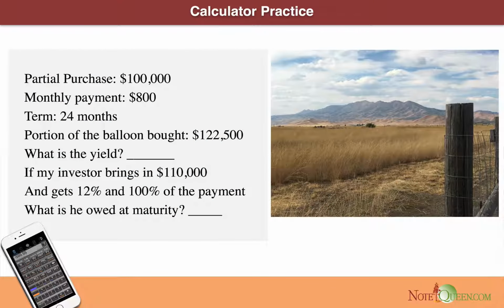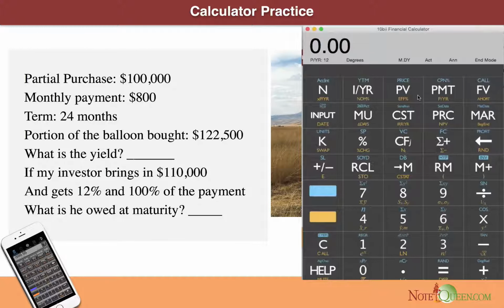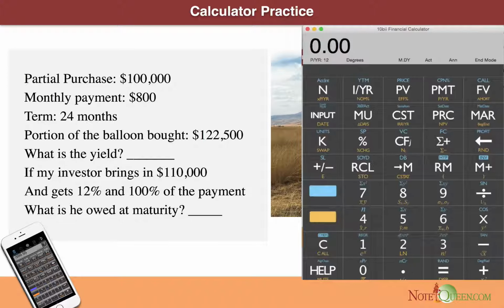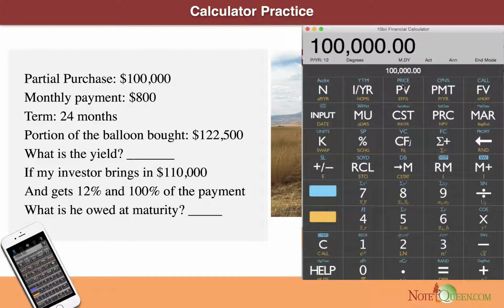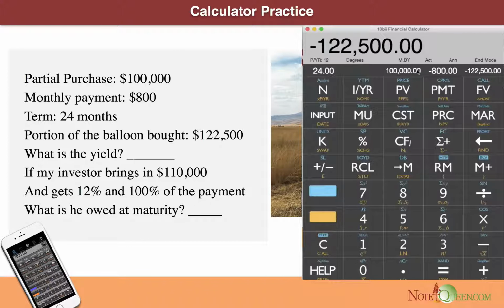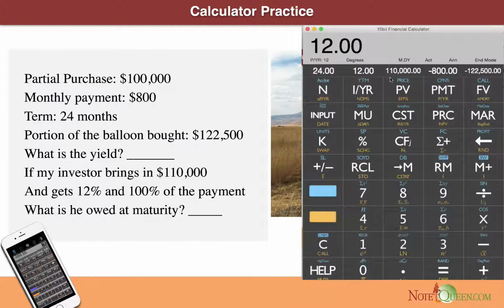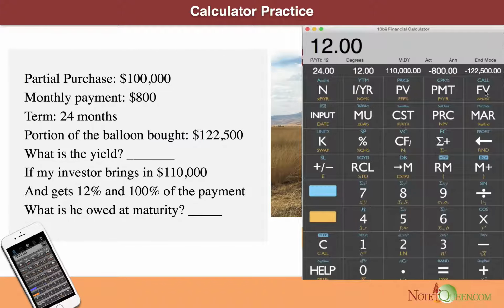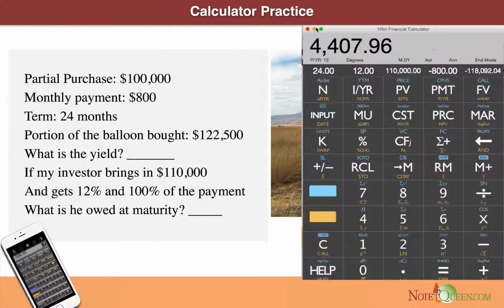Avoid the wealth vampires on Washington and Wall Street, create and buy notes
0:30 - Paper & Property Summit 2017 – Lake Tahoe
1:19 - Calculator Practice Session
8:50 - From Full-time Nurse to Real Estate Note Investor (Learn more about Dawn Rickabaugh's story)

I love creating wealth, both for myself and those I work with. I like to say that I ‘triage’ difficult financial situations just as I used to triage patients when I was a nurse. What does that mean, exactly? It means I am always looking for the optimal solution for everyone involved. Today’s example involved a motivated seller for a piece of land in Idaho.

I am also very pleased to welcome Bart Godinez and Ed Bencroft to our community. BJ had some excellent questions and resources to offer everyone during the discussion, it was amazing for me to have such on-the-ball immediate feedback; I learn from these discussions, too.

Finally, if you like getting out to seminars or in-person events, I am so thrilled to be hosting the Paper and Property Summit at Lake Tahoe October 9th and 10th. Space is limited, but there are still some available slot. We would love to see you there!

Thanks, again, for participating in this wonderful world of owner financing and notes. Now go out there and do your part to create financial solutions, just one Mom n’ Pop to another.

& enter your email to get your "Seller Financing" book, free access to our membership site and invitations to our live "Virtual Coffee Q&A" teleconferences where we talk about investing in property & paper, owner financing and notes.

We're buying real estate and mobile homes in Carson City and surrounding areas!